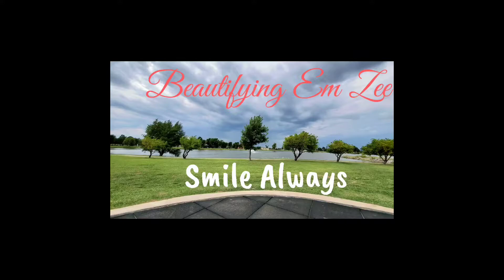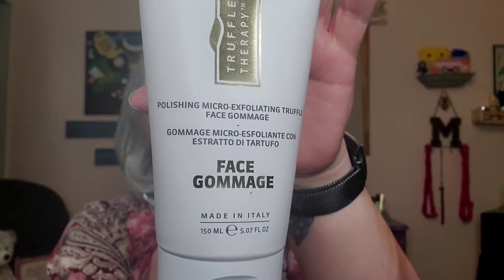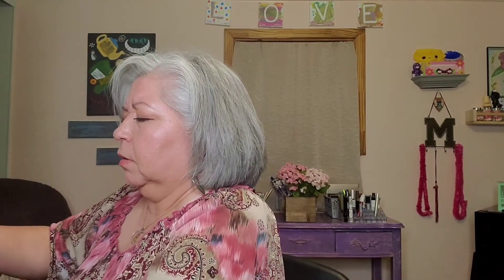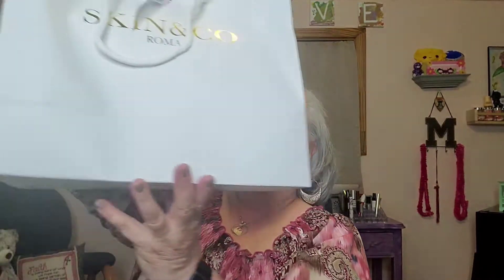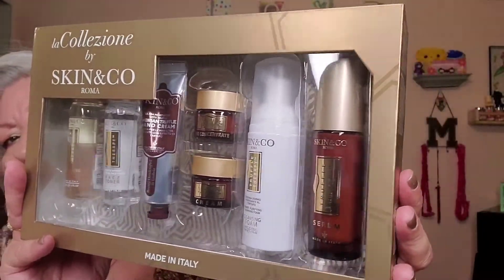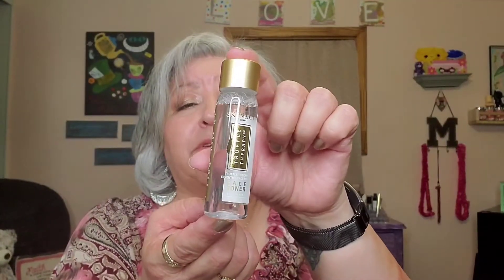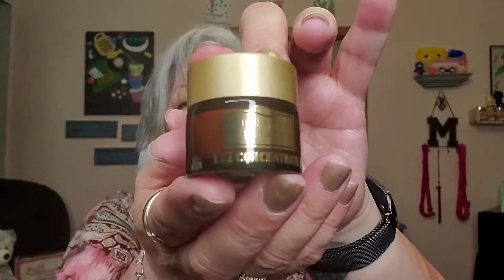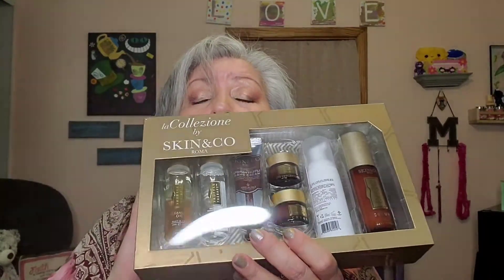Skin & Co Giveaway Unboxing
Woodward, OK 73801